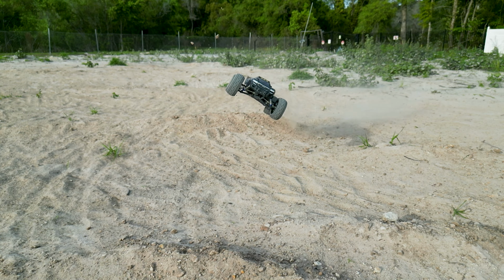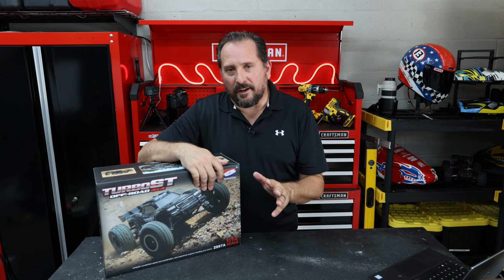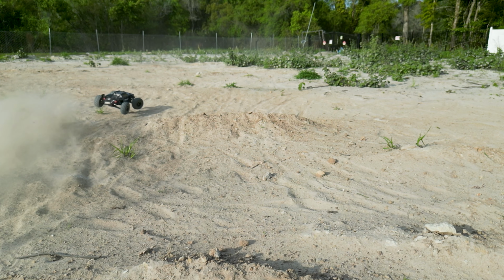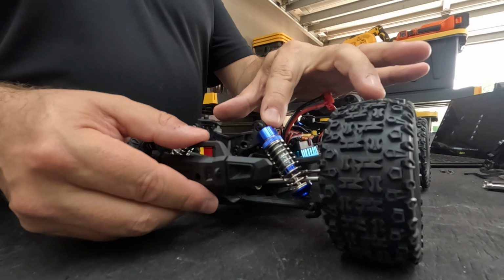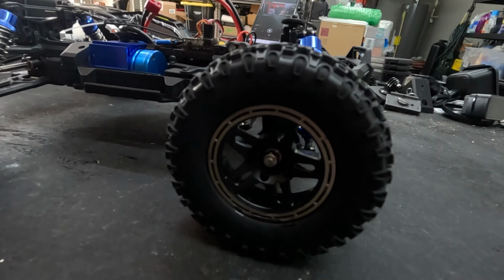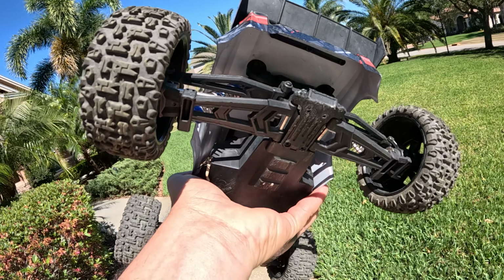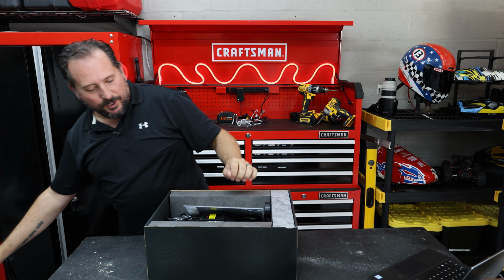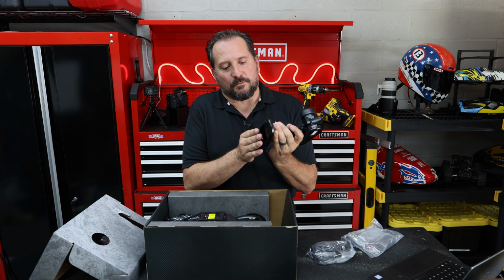HAIBOXING 2997A RC Truck: 45 MPH Monster! Is it REALLY Worth Your Money? (Honest Review)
You're also helping us create more awesome content for you commissionsearned. Click now and let's take your experience to the next level! (Amazon)

Unleash the beast!   We take the HAIBOXING 2997A Brushless RC Truck for a rip-roaring test drive. Can this 45 MPH monster handle everything you throw at it?  This in-depth review  reveals its top features, speed, durability, and  everything else you NEED to know before you buy.  Plus, we answer the burning question: is it REALLY worth your money?

Watch Now and Discover:

How fast can this RC truck REALLY go?
Can it handle tough off-road terrain? ⛰️
Is it easy to control for beginners?
What are the battery life and runtime like?
Is it durable enough for everyday bashing?
Don't miss out on this epic RC truck review!

Battery Links:

Small 3S Batteries

HAIBOXING 2997A Brushless RC Cars 1/12 Scale 4WD Remote Control Truck with Independent ESC, Fast RC Cars 45 MPH Max Speed RTR Off-Road RC Cars for Adults, Boys, 3S Batteries Applicable